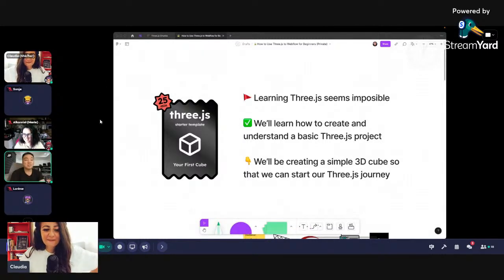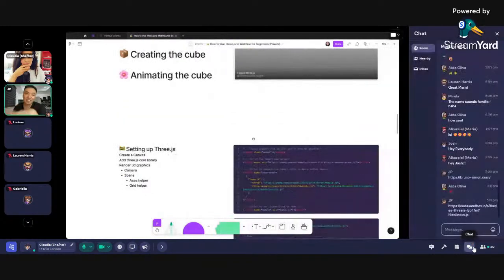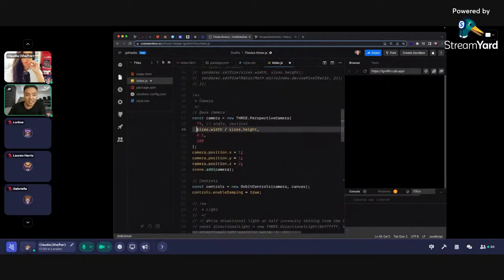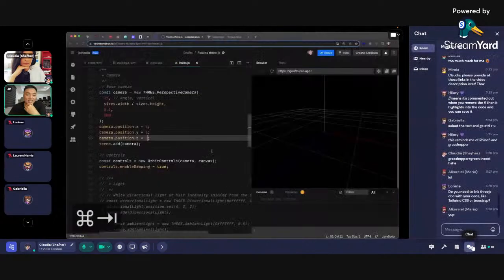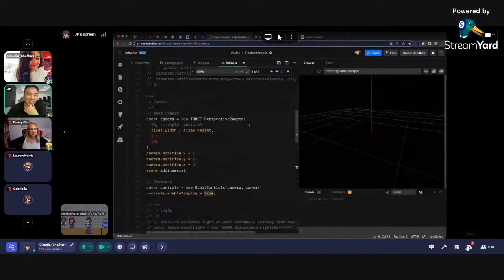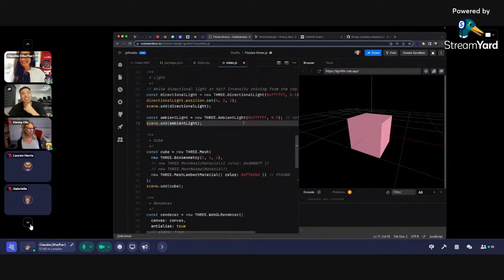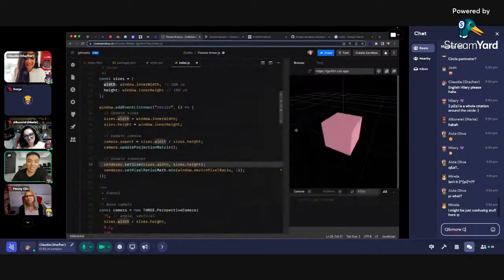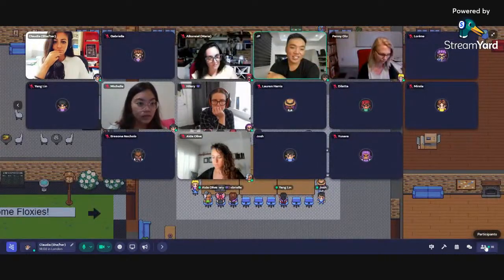🌸 Floxies Community 🌸starring JP Dionisio ⭐Three.js for Beginners: create your first 3D Cube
Come and interact with our international women Community! Today we will be learning Three.js for beginners and how to build our very first 3D Cube - starring JP Dionisio, Webflow developer and Finalist at the Webflow NoCode Speed Build Challenge from 2022!

Exciting, isn't it?! 🔥

➡️ Join Floxies Community Live every Wednesday at 5 PM GMT +1 ⬅️

🎙️ Apply to be a guest speaker 🎙️

🌸 About Us 🌸

A community of Women supporting each other on our Digital Design (UX/UI) and Webflow Development journey.